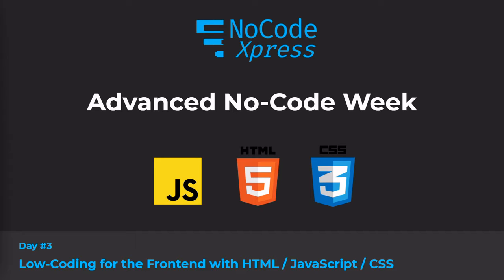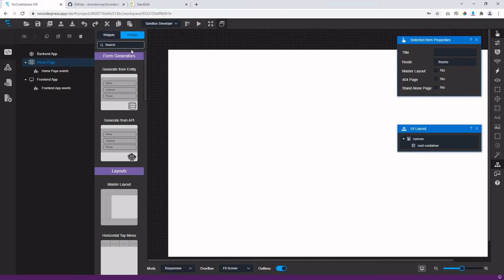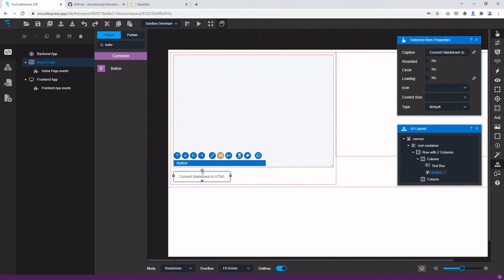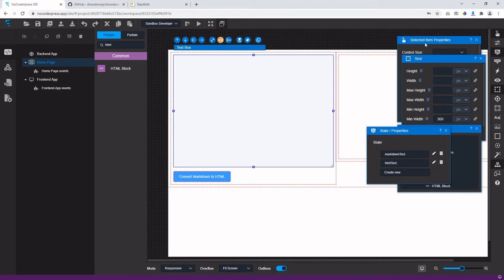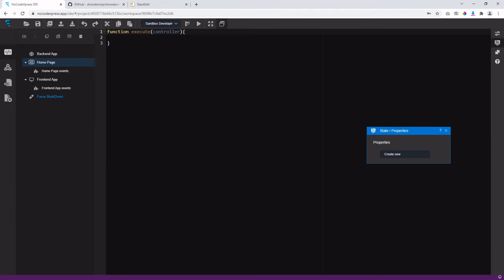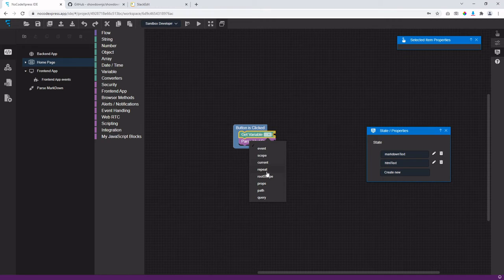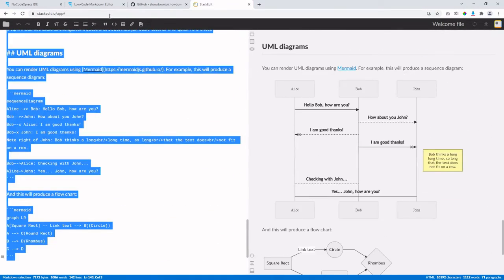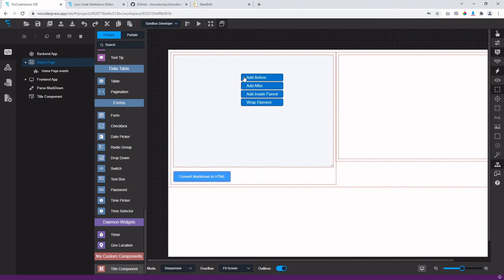Advanced No-Coding Week, Day #3 - Low-Coding for the Frontend with HTML / JavaScript / CSS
Our "Advanced No-Coding" philosophy aims to combine no-coding practices with software engineering best practices. Therefore, it becomes easier for developers to develop web apps quickly and solve advanced engineering problems without facing any platform limitations. As a result, with NoCodeXpress, apps can be built with less cost and reduce go-to-market time.

On day #3 of our Advanced No-Code Week, we showcase how JavaScript, HTML, and CSS can be used in your application.

In this example, we show how to build a markdown editor using the JavaScript library showdown.js.

However, in real-world NoCodeXpress applications, low-coding is used to handle edge cases that are not possible to handle with no-coding. Also allowing developers to import any JavaScript library allows them to leverage any available and well-tested libraries in their application.